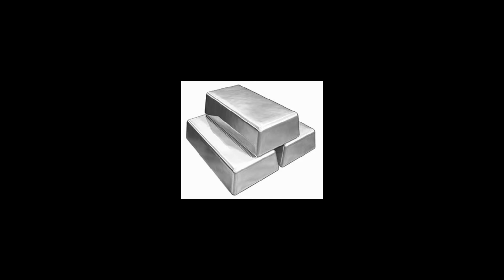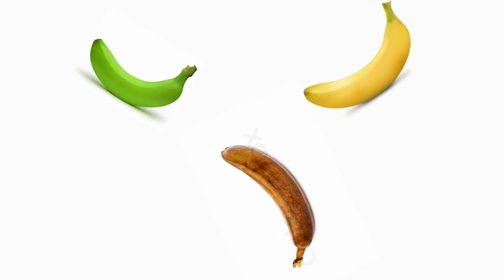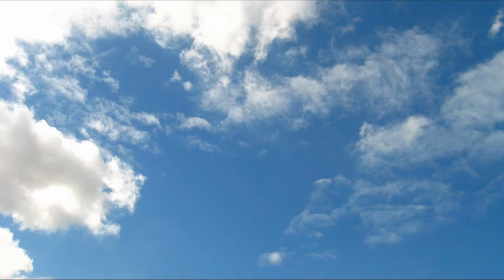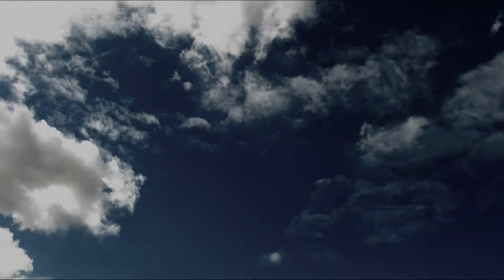Rainbow Silver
Nanoparticle Project usyd SSP Chemistry 2016